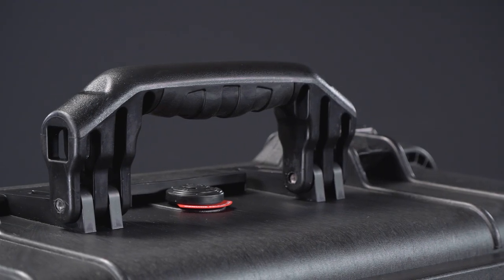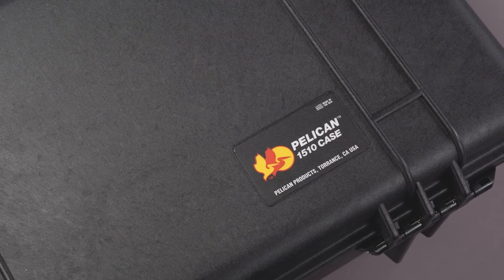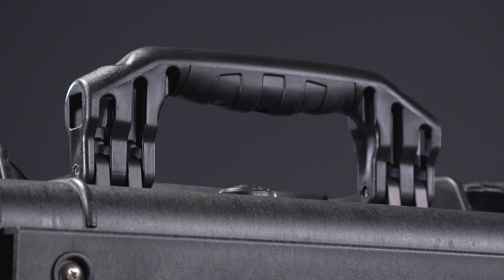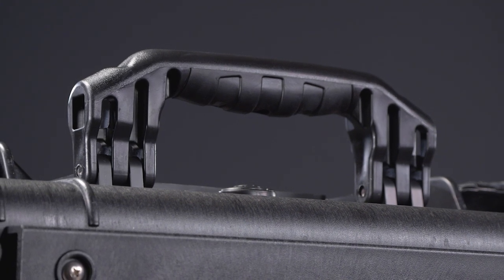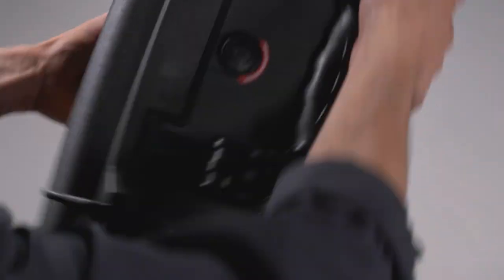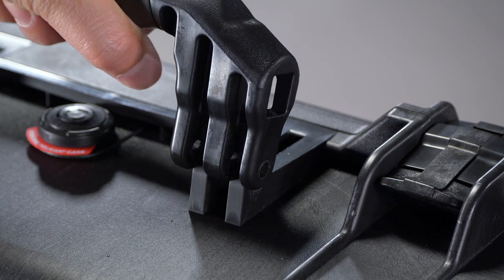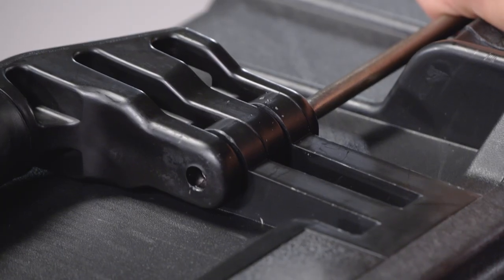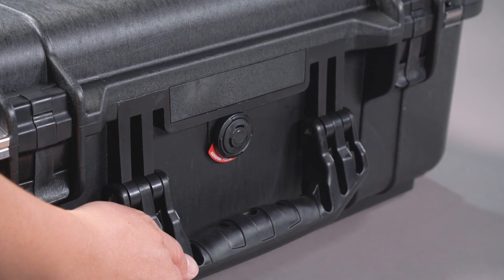Pelican Case Handle Replacement